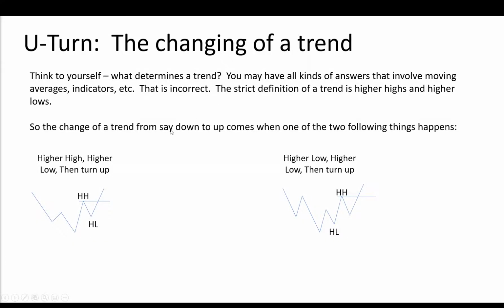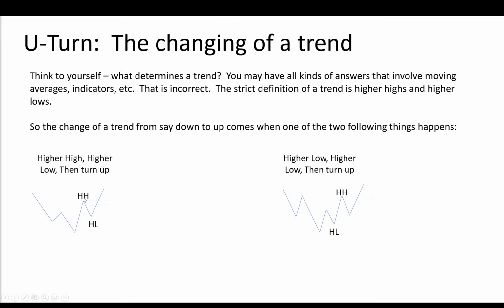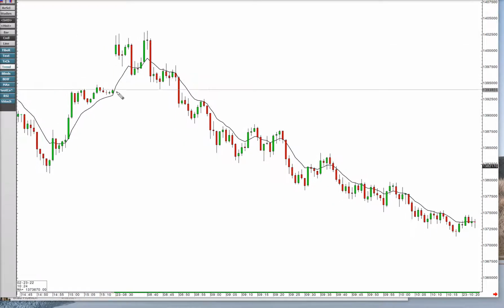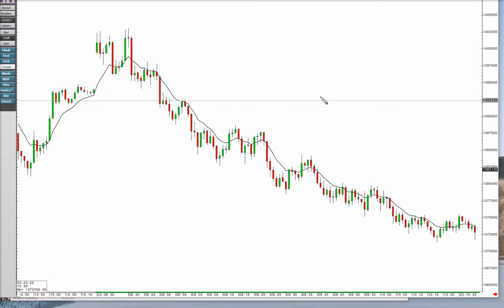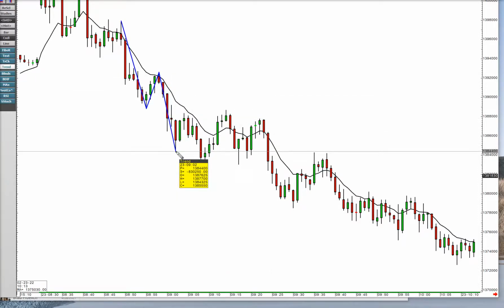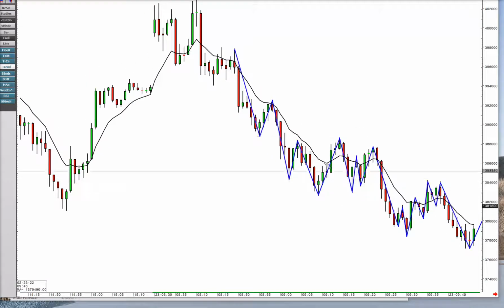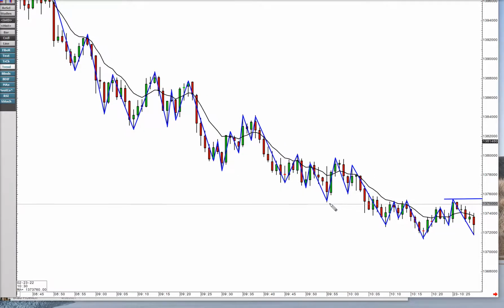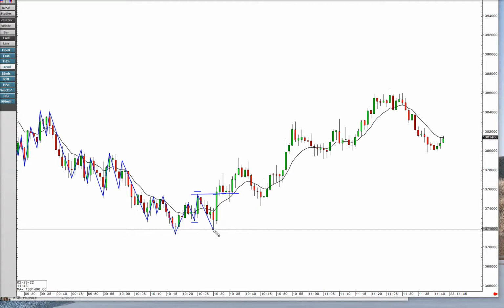Using 1 min Nasdaq charts to spot the exact bottom in real-time.Huge advantage for Scalpers. UTurn.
Learn to find the exact buy spot where a down trend is broken and an uptrend can ensure.  We look at a 1 min Nasdaq chart swing by swing and show you exactly how and where that point is.